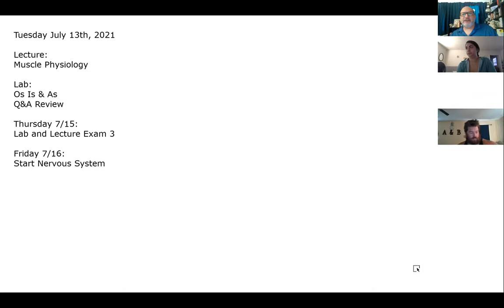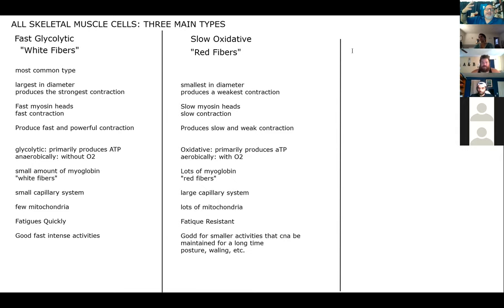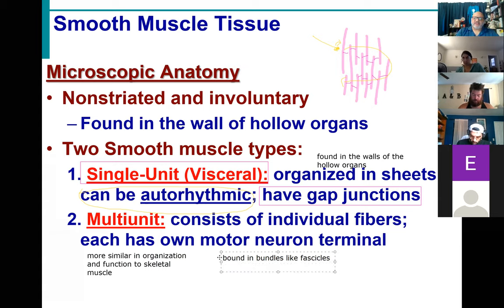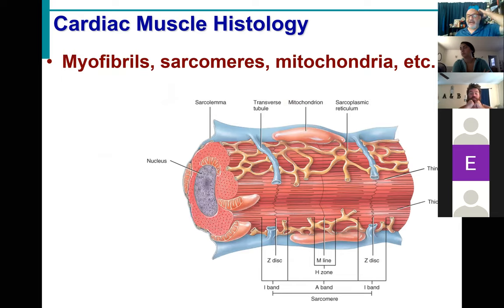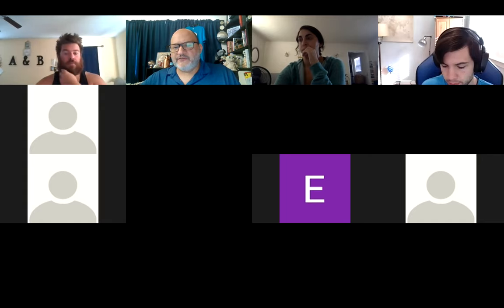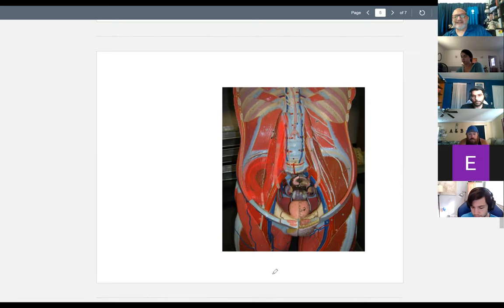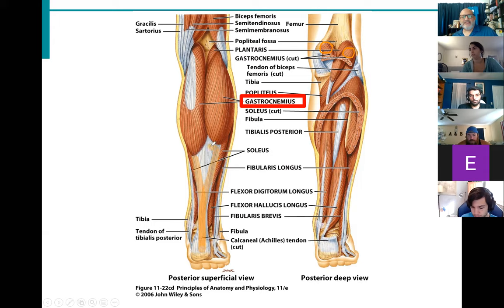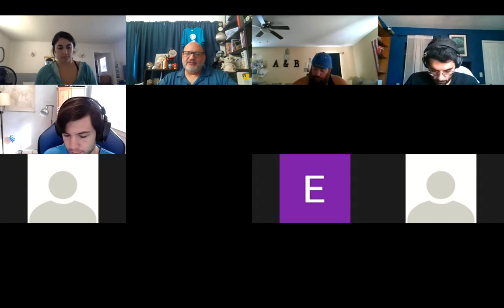BIOL430 Sum21 Muscular System Lecture 6